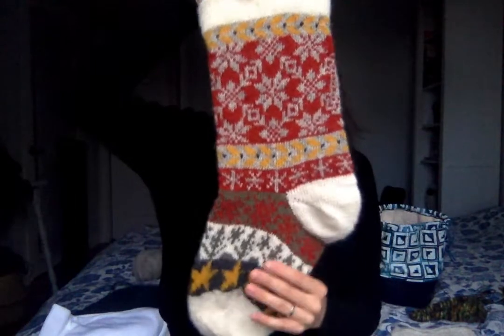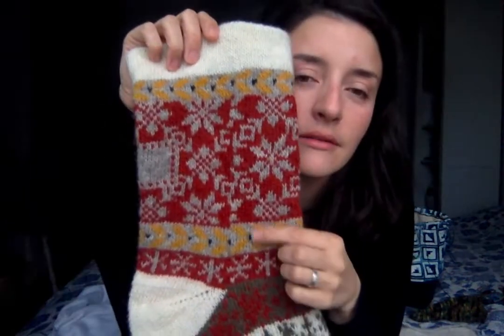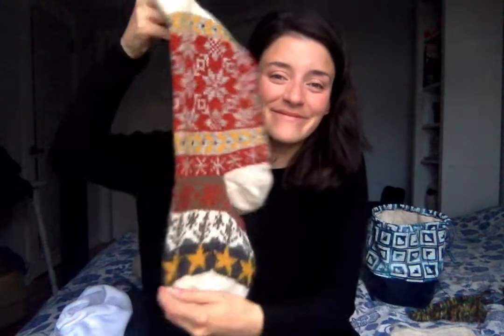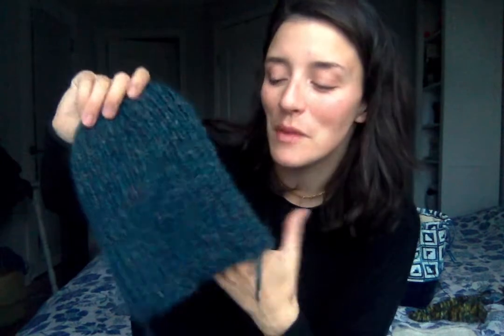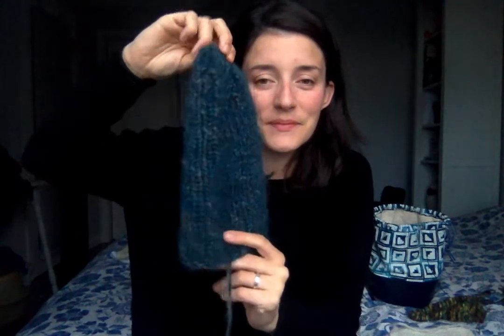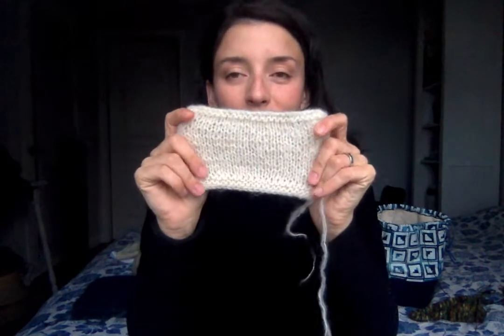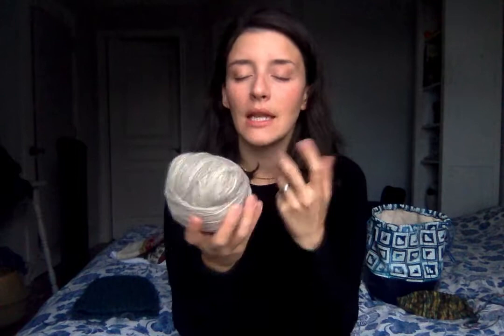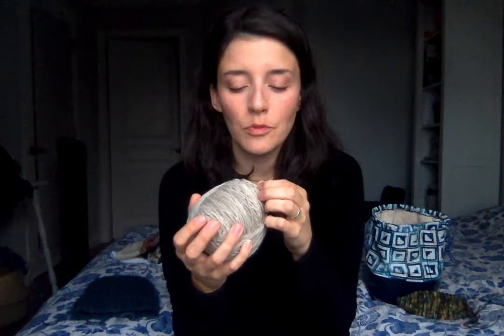Muddling my way to Christmas Day.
Quarter Past Arts & Crafts

Hi there lovely people,
Christmas is less than a month away, the crafters panic button has not been pressed, but the suitcase its enclosed in has entered the building. Look alive you elves you!

Today I share:

- The Hearthwarming Stocking by Knit Picks (has lots of colourwork charts so you can customize a stocking to suit you!)
      Knit in Briggs & Little Sport Weight

-1x1 Rib Squishy Adorbs Bowling Ball Hat
      Knit in Biches et Buches Le Gross Silk + Mohair "Deep Teal & Unknown       unspun wool.

-Plain ol' Socks
     Knit in Destashed Pigeon Roof Studios

Entering the needle space:

- Test Knit - I Just Wanna Go Home by Winters Weather Knits (I AM SORRY I COULDN'T REMEMBER HER INSTA HANDLE, because she's great and I had fun hanging out with her at Knit City)
       Knit in Homestead by West Coast Colour (dyed by me)

- Forager Sweater  by Melody Hoffman
       Knit in Plotulopi & Drops Brushed Alpaca Silk